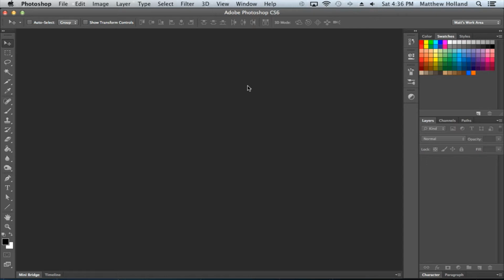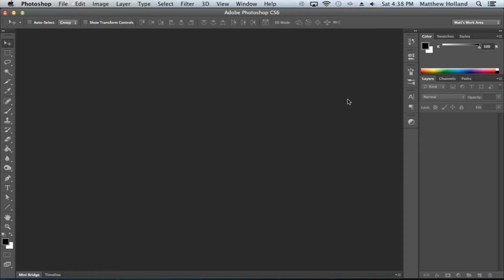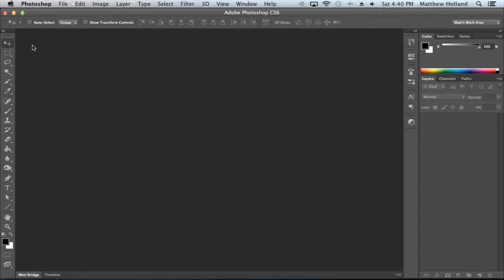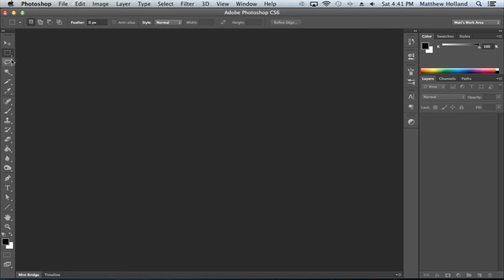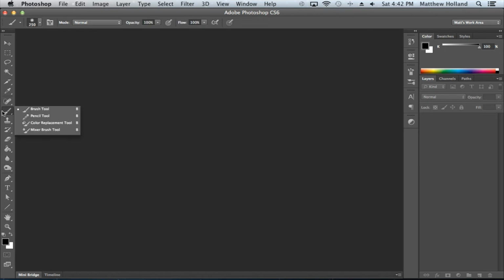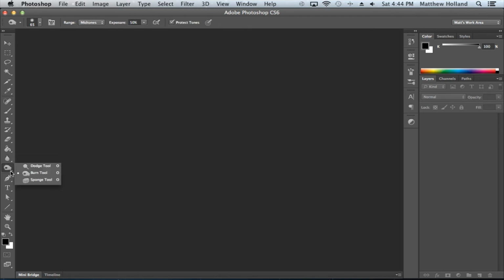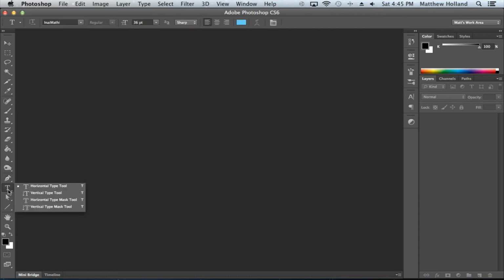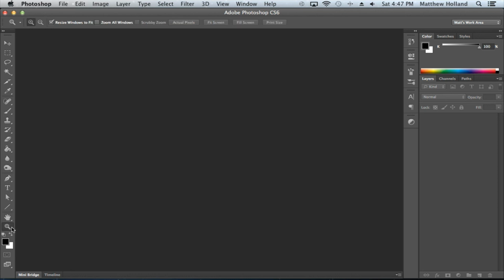Photohop Tutorial - Saving Custom Work Area & Tools